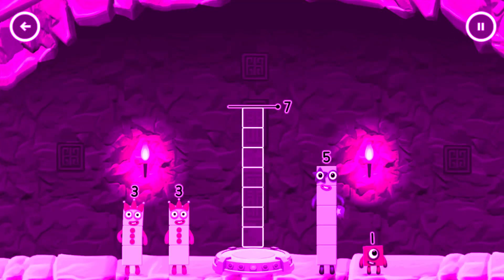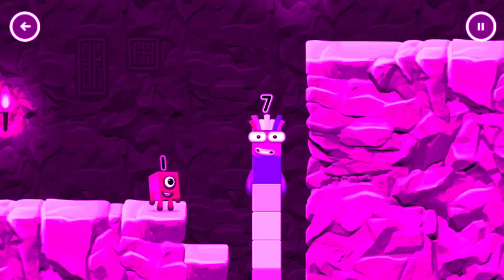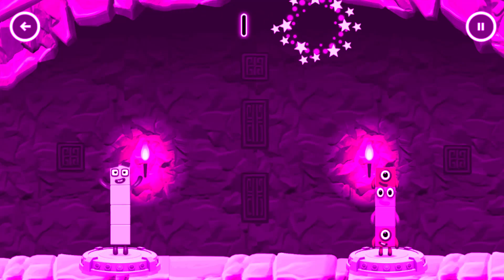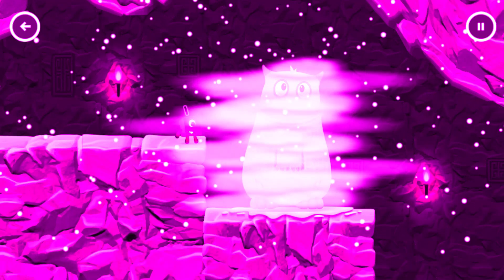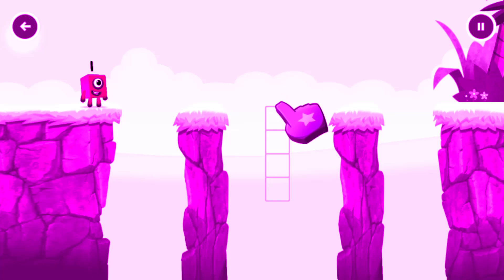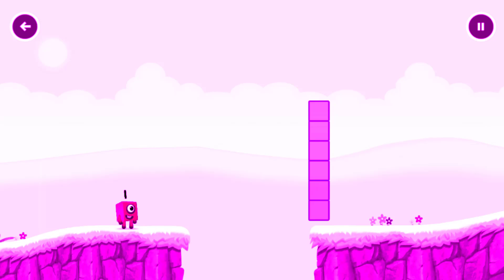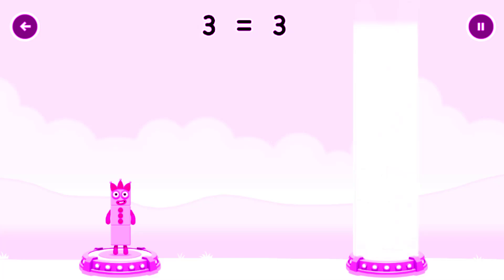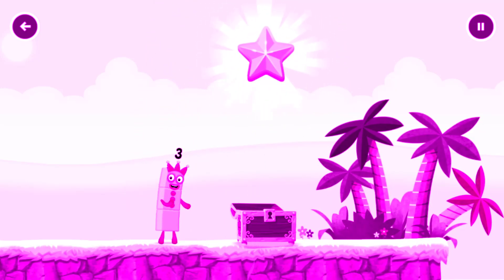Numberblocks Learning Academy #169 - Numberblocks 6 7 5 4 8 - Numberblocks Magic Run - Numberblocks